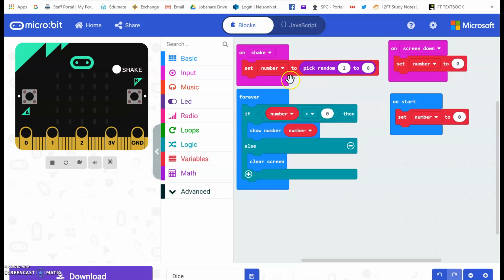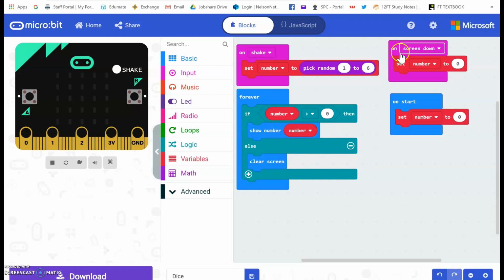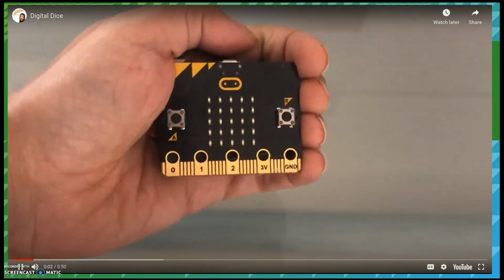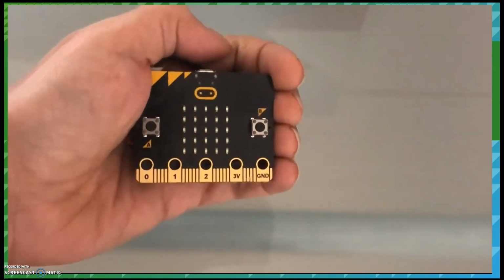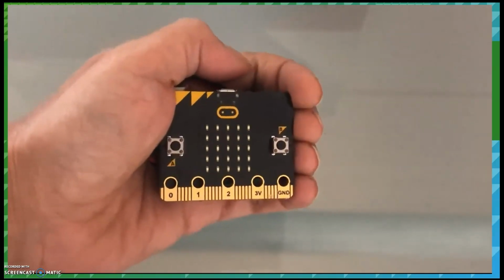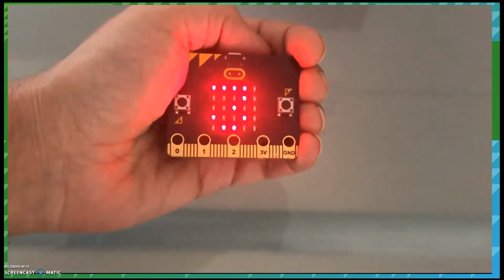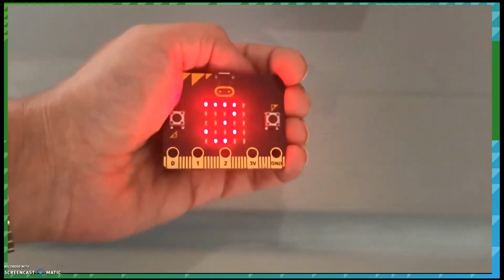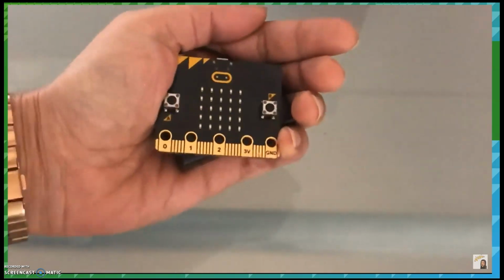Game On: Task 5